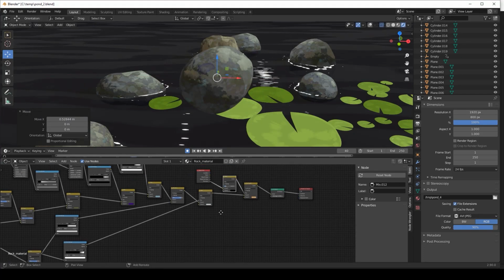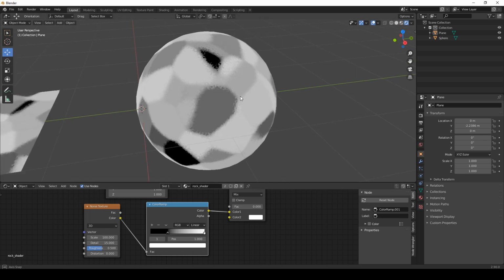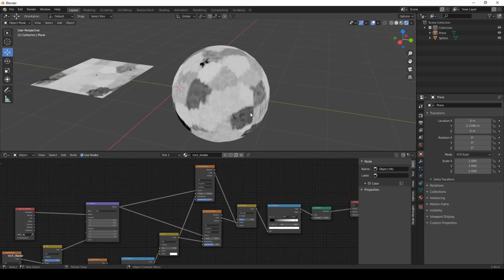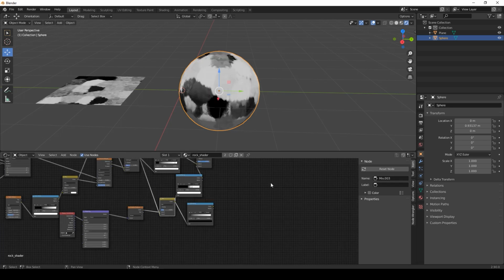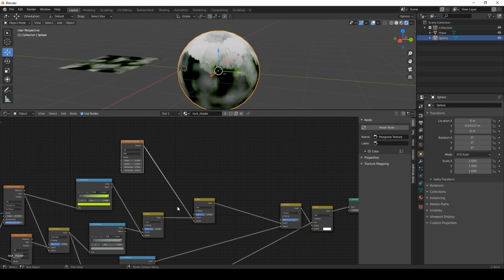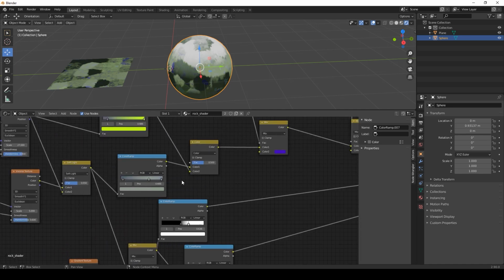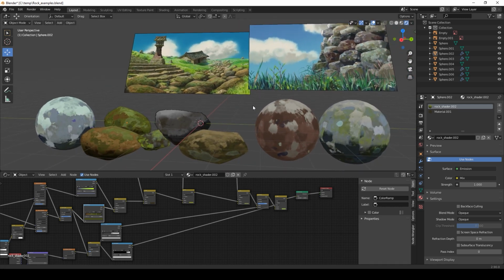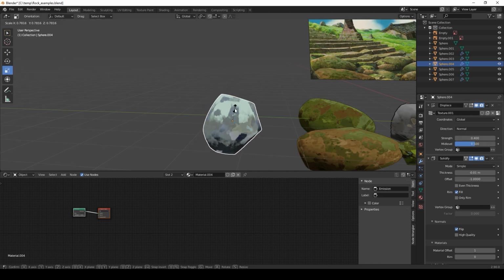Tutorial: Ghibli style procedural rocks in blender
This is a tutorial Ghibli style procedural rocks in blender